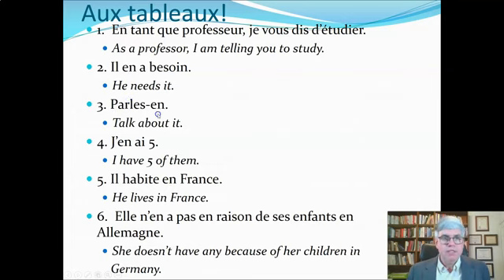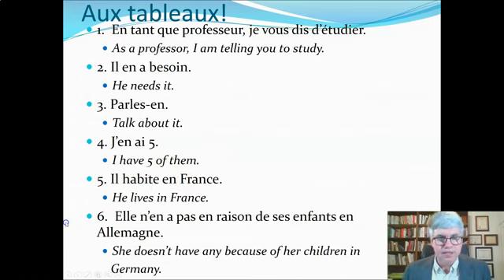Chap 13 Part 7 Translation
This is part of a series of videos covering Chapter 13 of French for Reading by Sandberg and Tatham. The PowerPoint can be downloaded here:

The playlists for lectures and exercises for each chapter of French for Reading can be found on my YouTube homepage